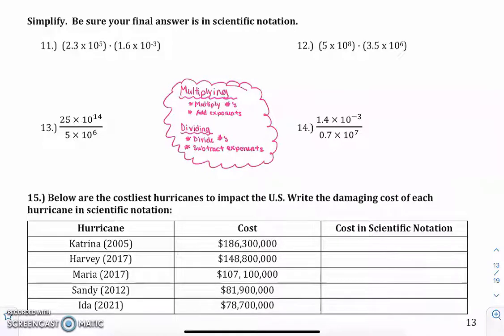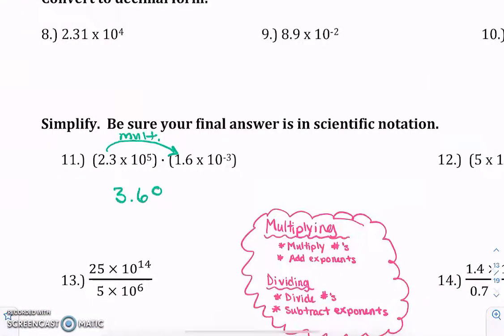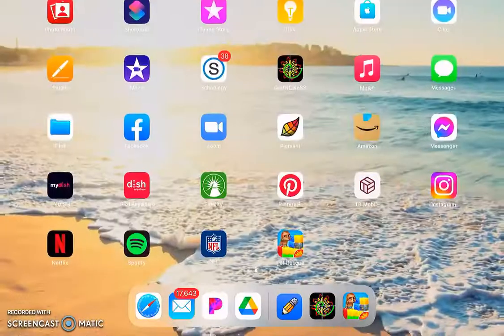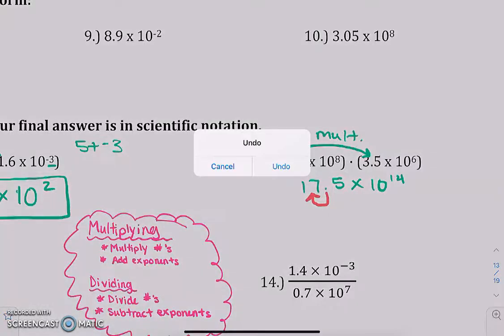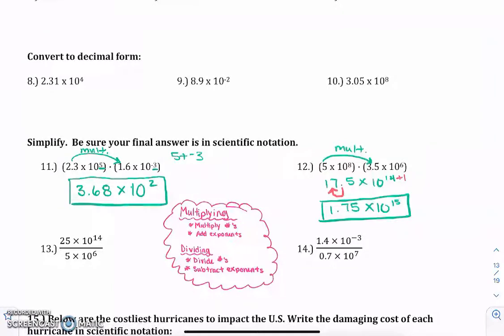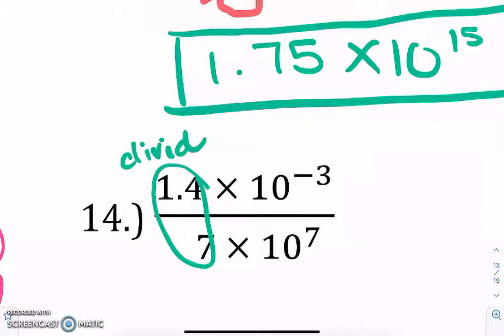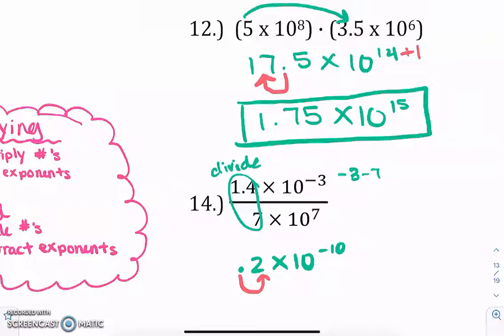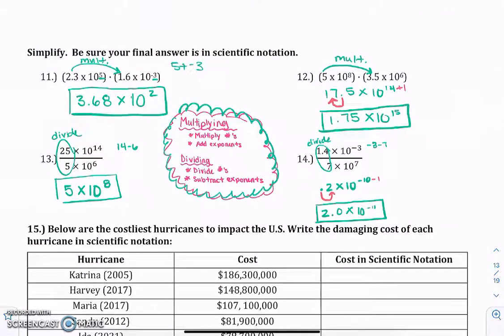Scientific Notation Operations